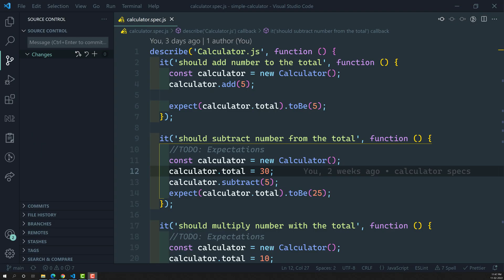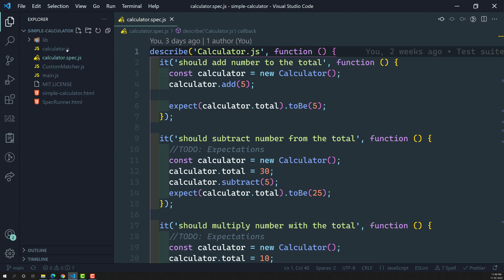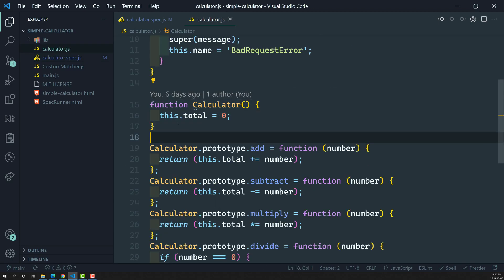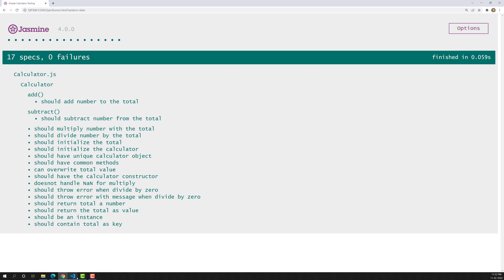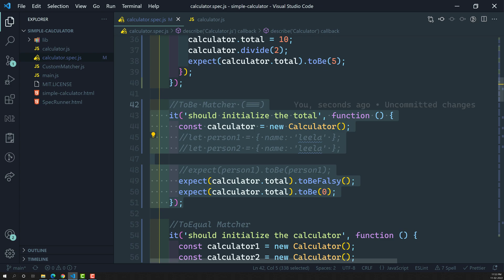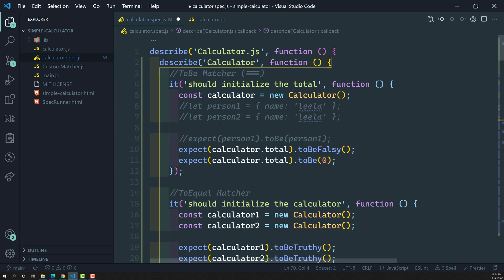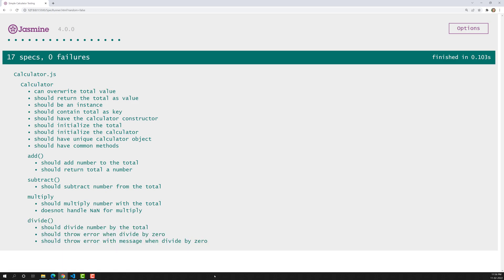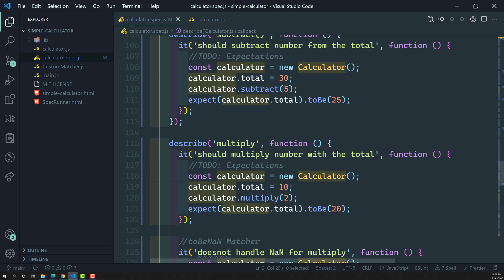32. Nested Suites | Write Nested Suites using describe in JavaScript testing | Jasmine Testing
In this video we will see how to write the nested suites using describe in JavaScript Testing - Jasmine Testing